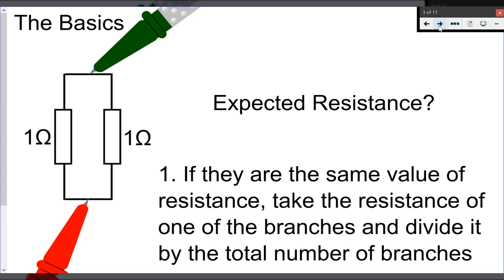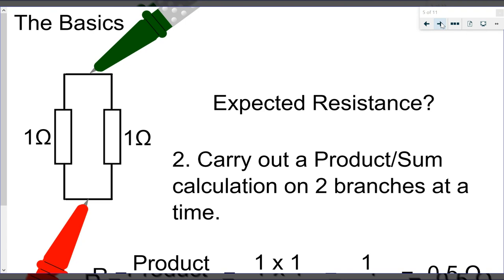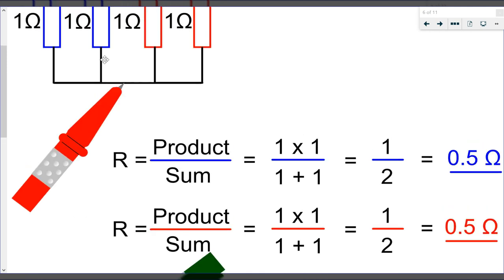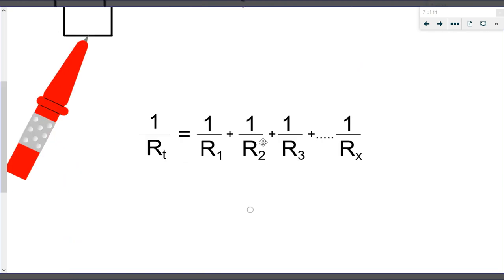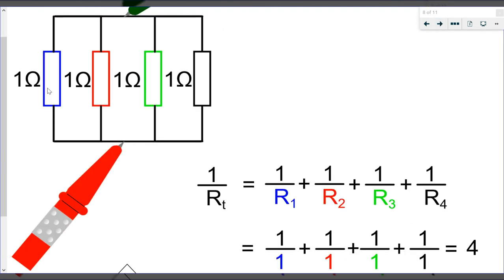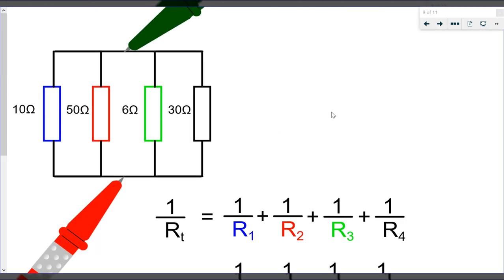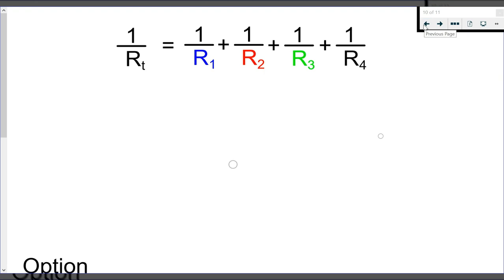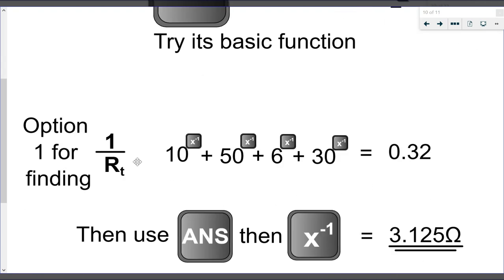Parallel Circuit Calculations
A quick run through the various methods to calculate Parallel circuit resistances